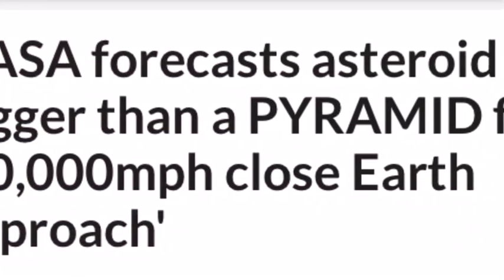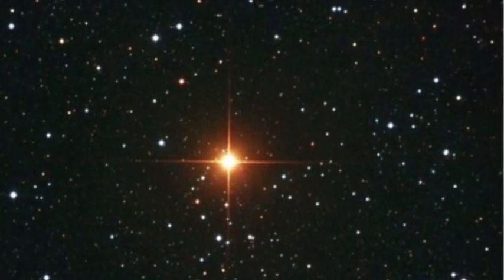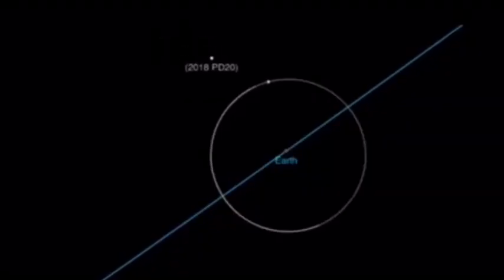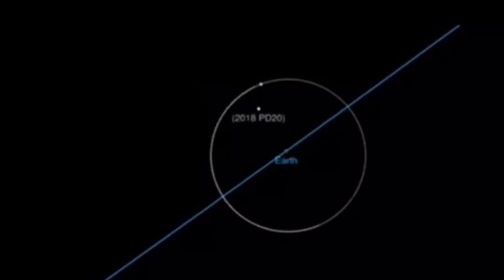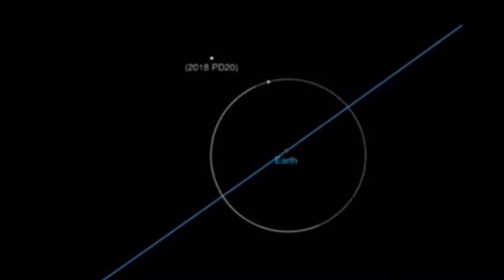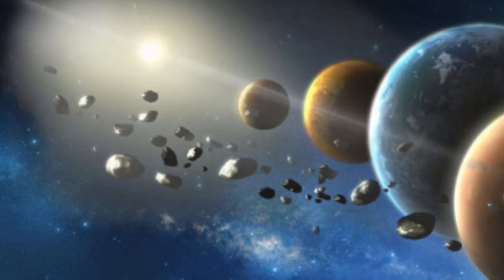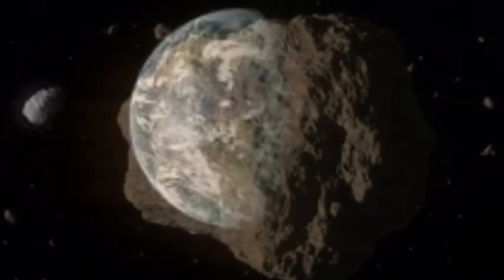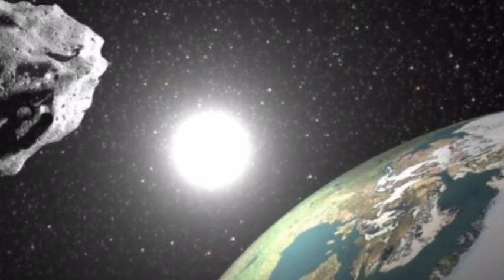NASA asteroid bigger than a PYRAMID close Earth approach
NASA forecasts asteroid bigger than a PYRAMID for '20,000mph close Earth approach.

The space agency said the 2016 NF23 is hurtling rapidly at a speed of around 20,000mph.

At that speed, it is around 15 times faster than the 1,354mph the retired Concorde travelled at.

The 2016 NF23 also measures up to a jaw-dropping 160metres.